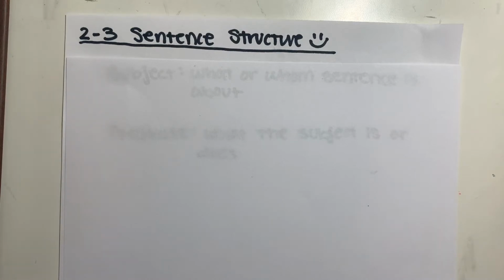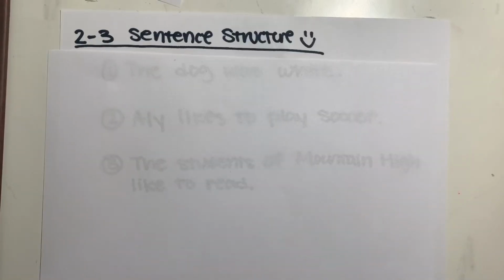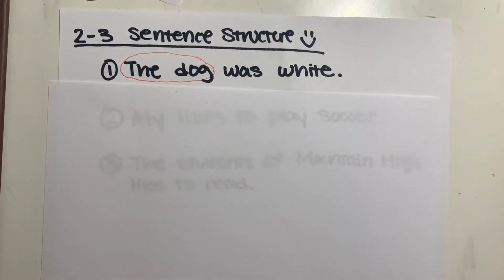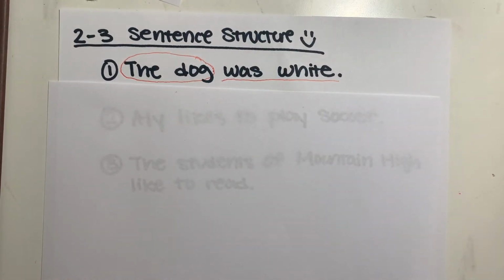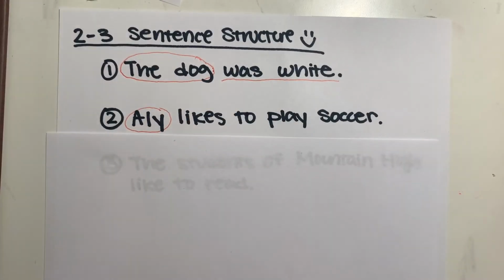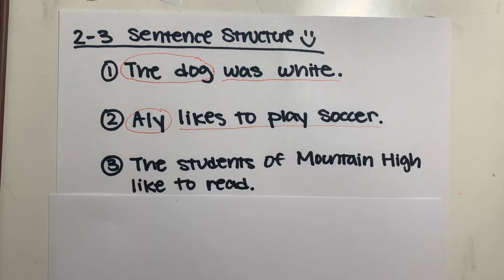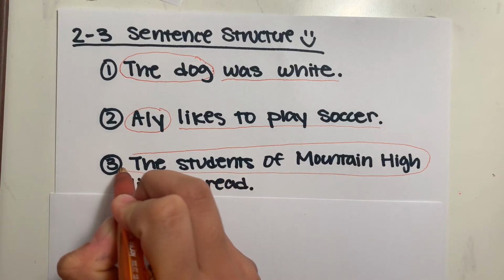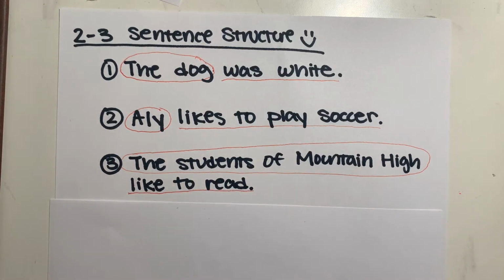Sentence Structure Explained for Kids!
Supplemental video geared towards elementary school kids to help them with basic sentence structure. (recommended for grades 2-3 but all are welcome!)